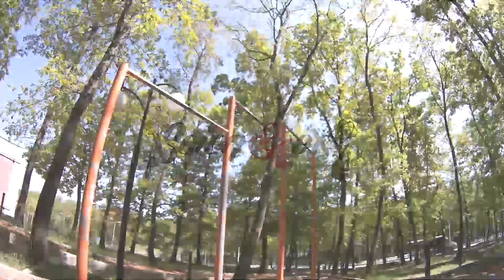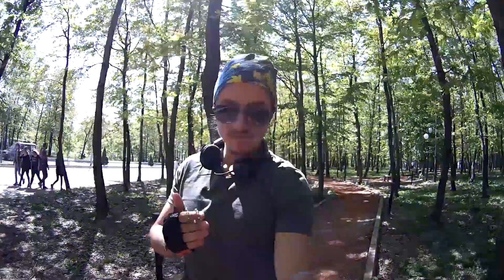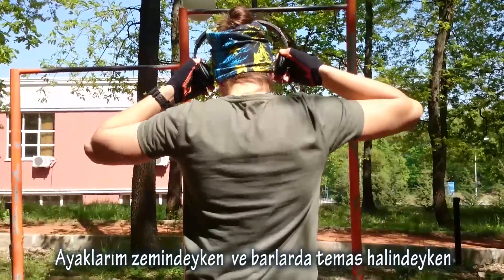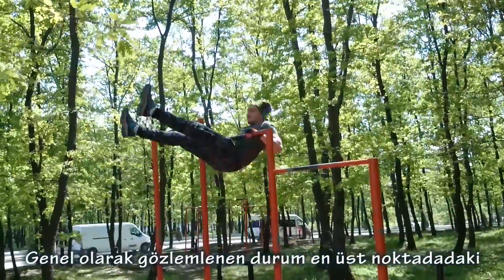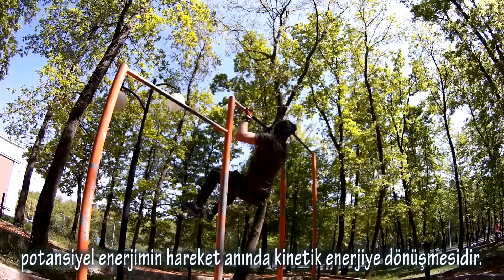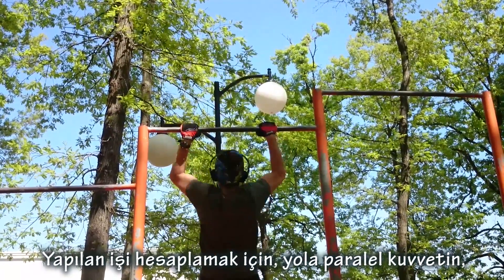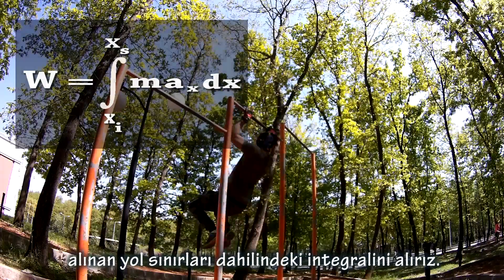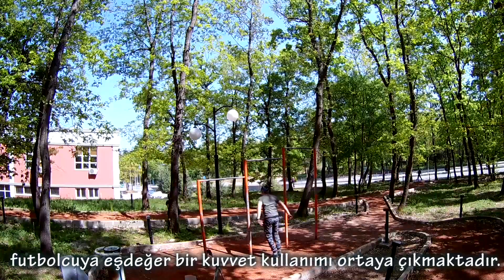The Physics Of Calisthenics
Sources of Oregon State University were utilized.

I do not upload videos for money. If I uploaded a video that's include your content and you want it removed,   DO NOT file an infringement on the video. I will get back to in 24 hours or less; usually instant if I'm online.